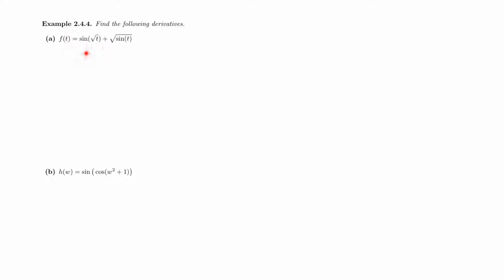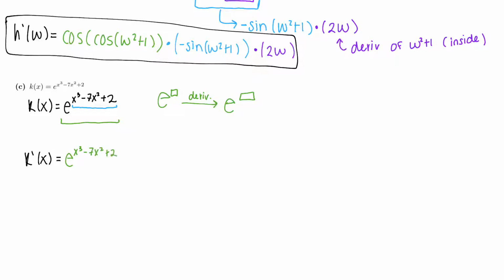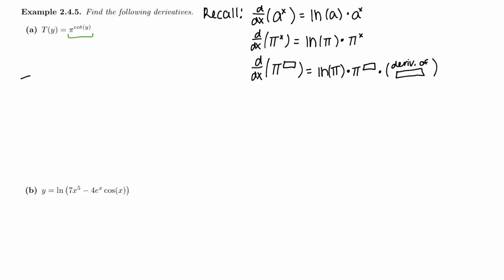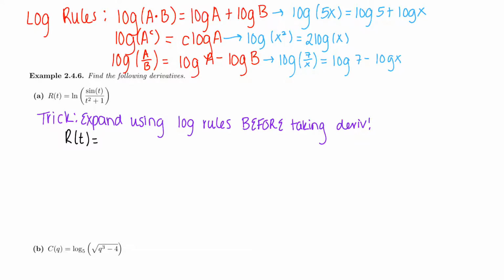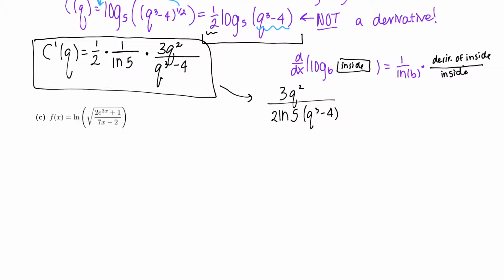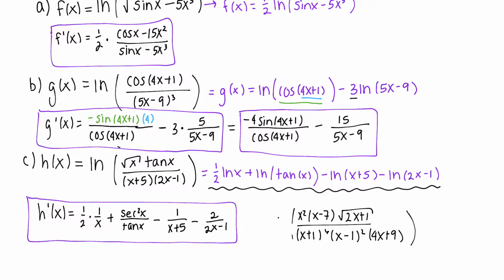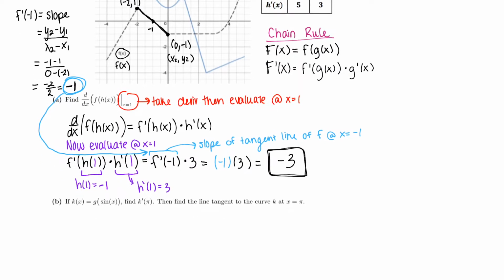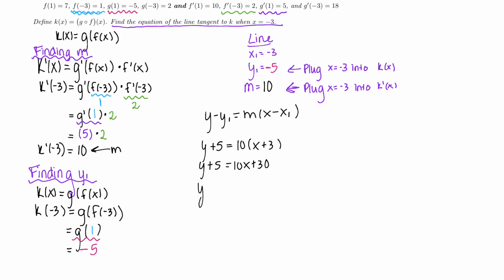Unit 2.4: Chain Rule (continued)